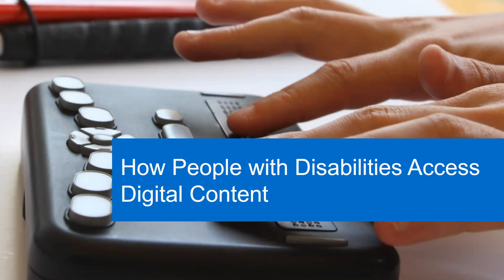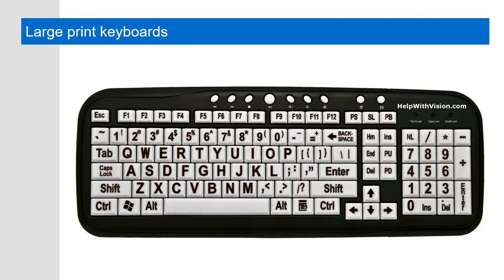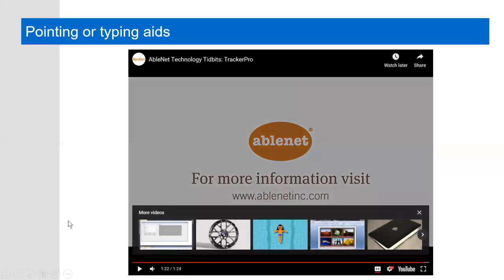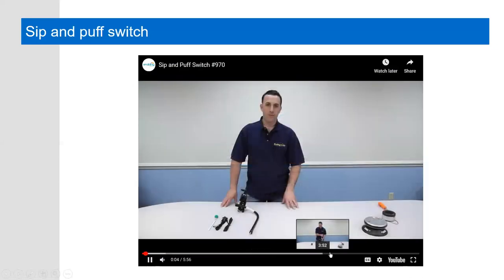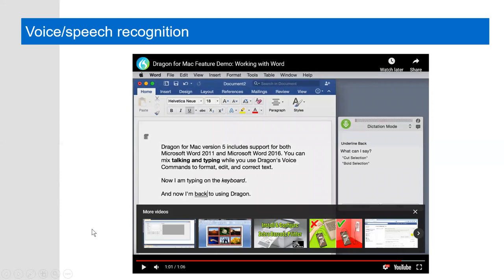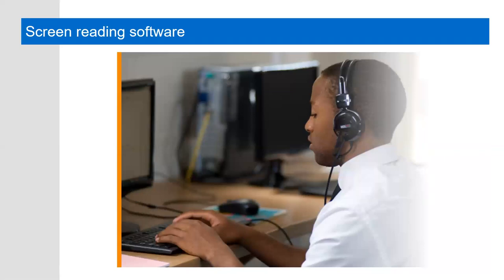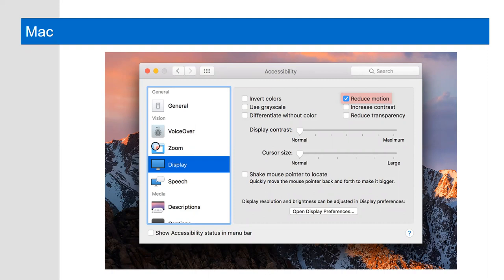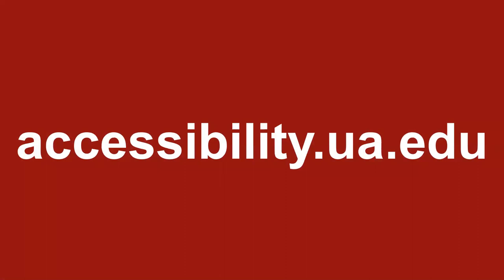How People with Disabilities Access Digital Content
This recorded webinar explores technologies and methods people with disabilities use to access websites, documents, audio, video, and other digital content. This session includes demonstrations of assistive technology such as screen readers and magnifiers, alternate input devices, and the accessibility features built into the Mac and Windows operating systems.

For access concerns with a public University of Alabama webpage or technology tool, or if you have accessibility suggestions, please contact Technology Accessibility at .